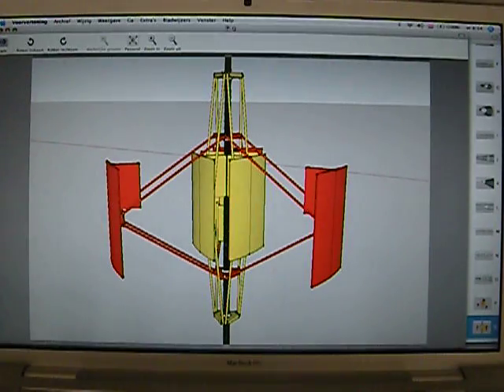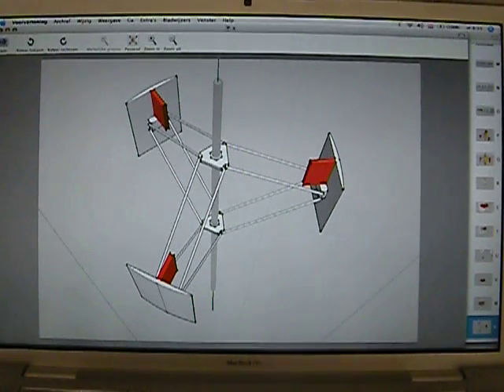BP oil leak solution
Describing a possible solution that would be able to seal the BP oil leak.
Erratum: 5,45 in the video i talk about industrial diamonds that press dimples into the plates. This is incorrect! The diamonds press dimples into the pipe for extra support, and need to be attached to the plates.